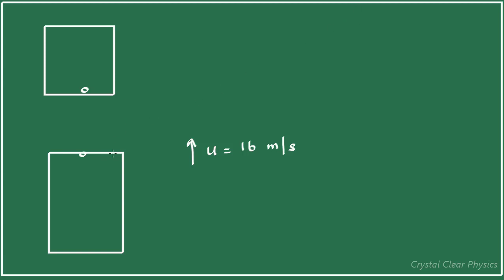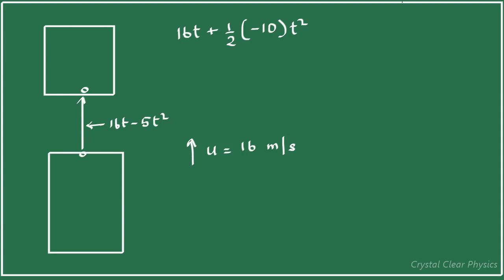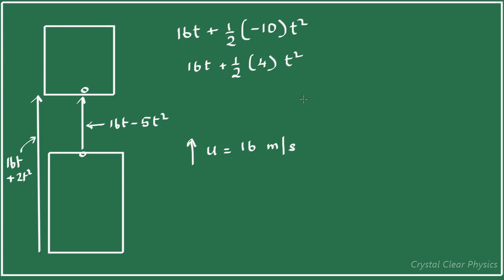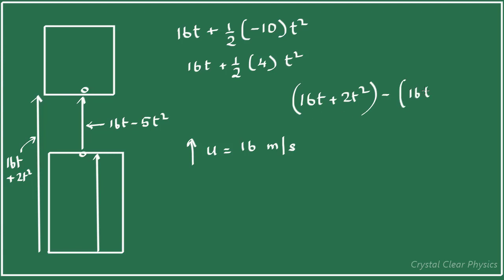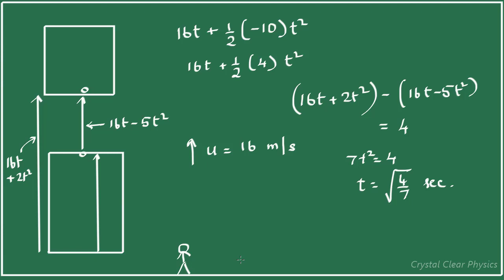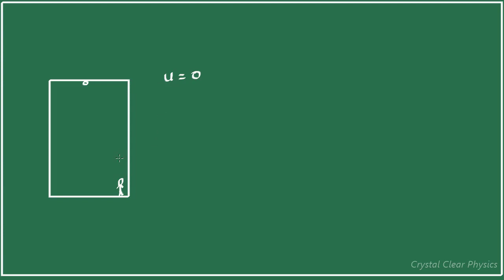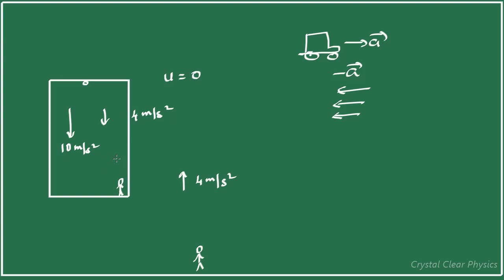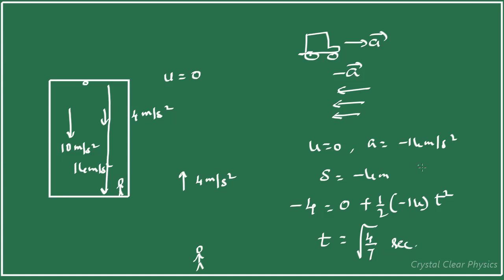Falling object in an accelerating elevator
A bulb detaches from the ceiling of an accelerating elevator.  How long before it hits the floor of the elevator?  We solve the problem in the ground frame as well as in the accelerating elevator frame.  In the accelerating frame we introduce an extra gravitational filed to solve the problem instead of using a pseudo-force.